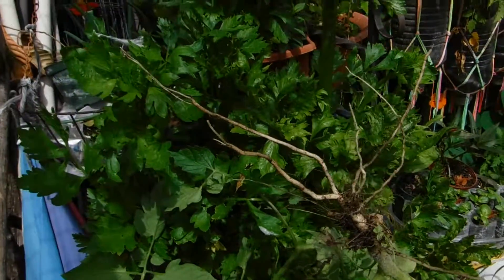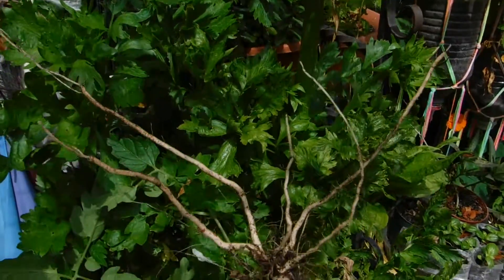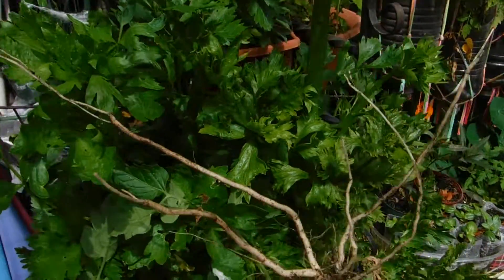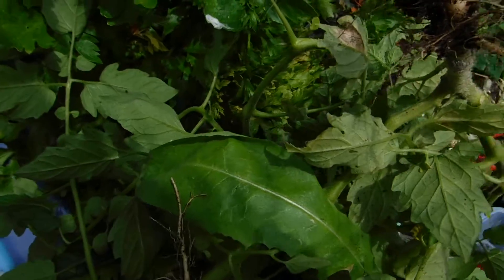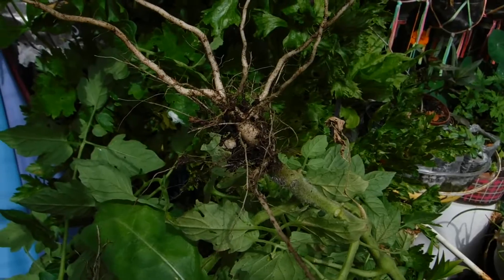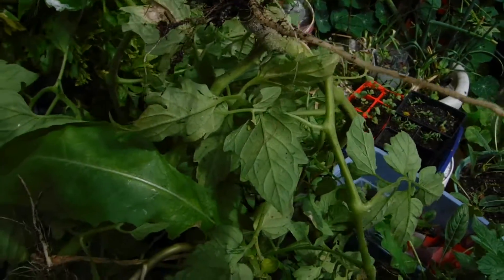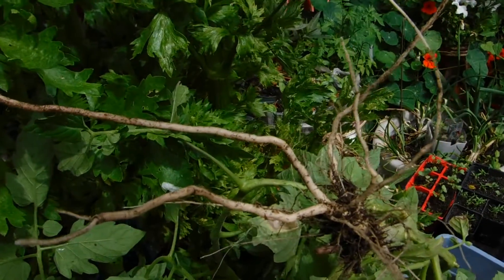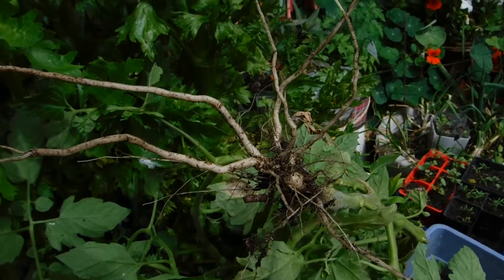Root knot nematode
This is how I have controlled Root-knot nematode for many years.  But you do want nodules on your peas and beans they are nitrogen fixing nodules.  That’s a good thing.